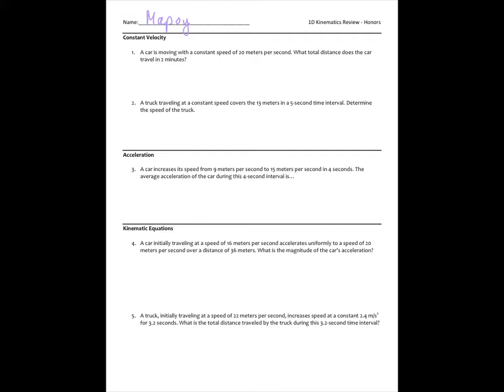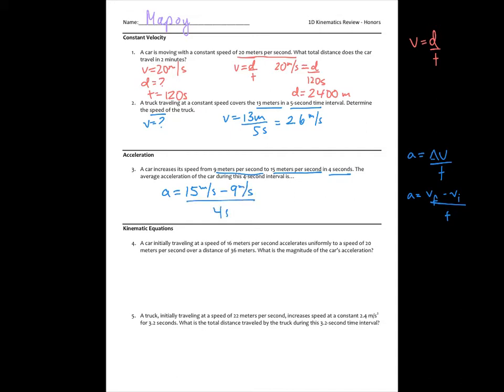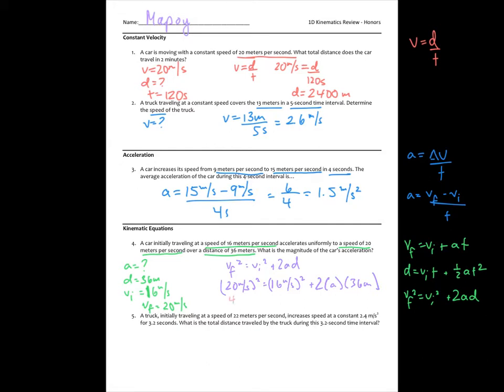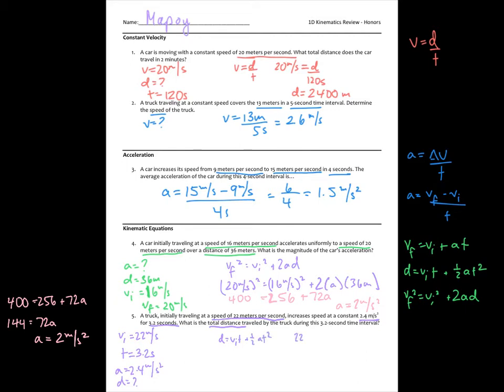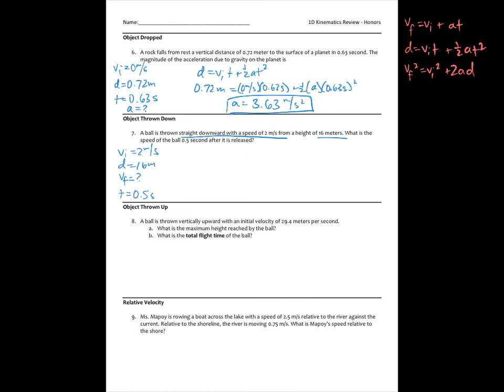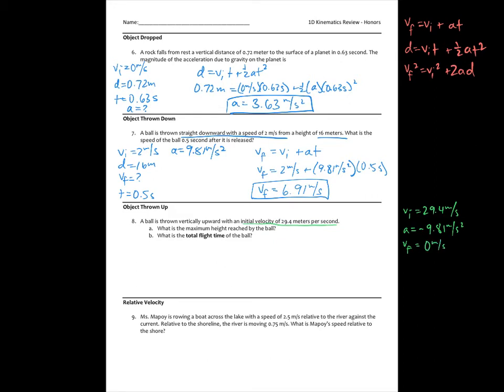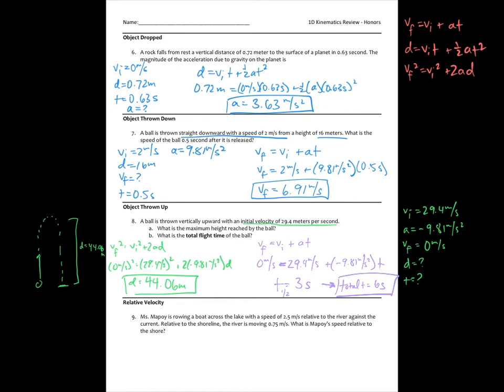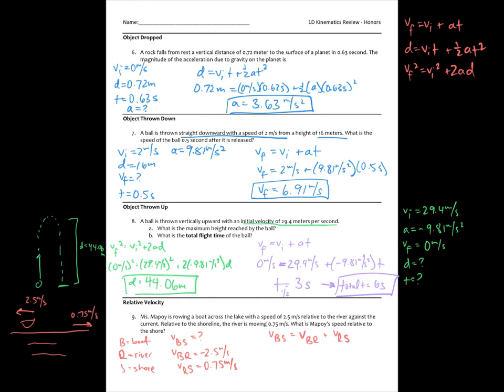1D Kinematics Quiz Review